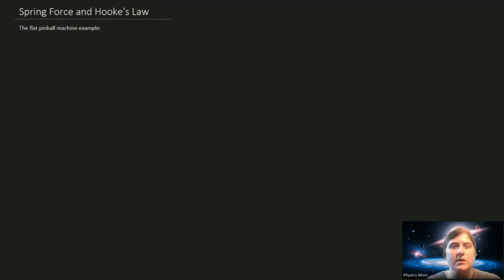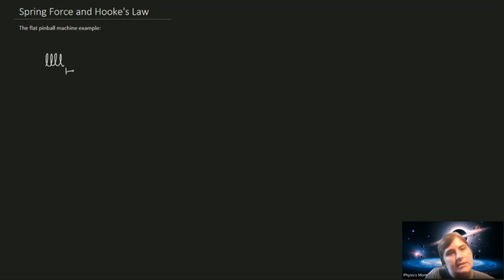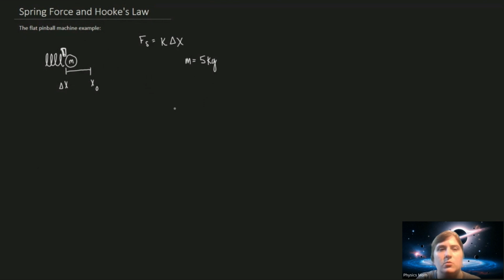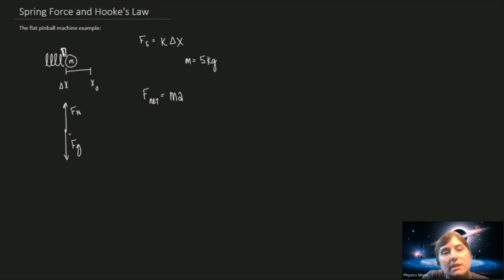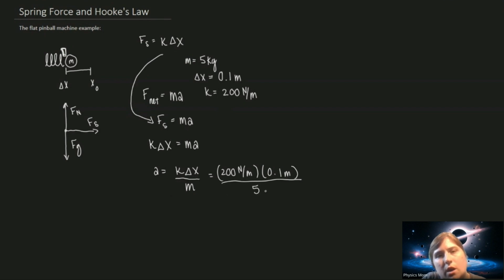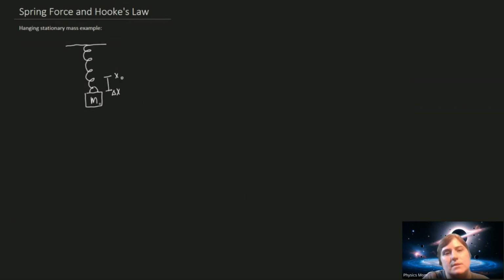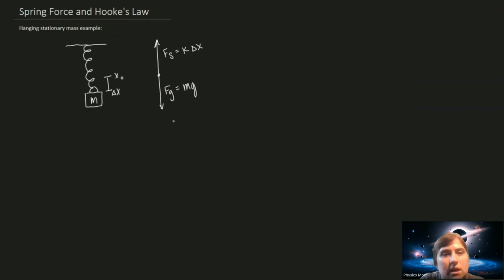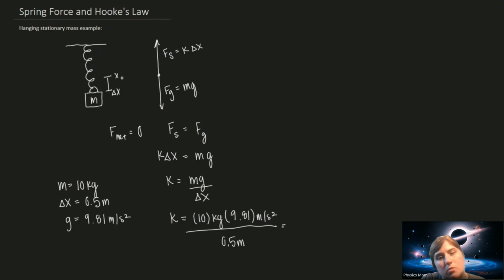Spring Force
Walkthrough of Hooke's Law and spring force.